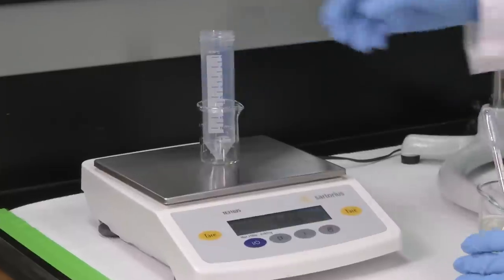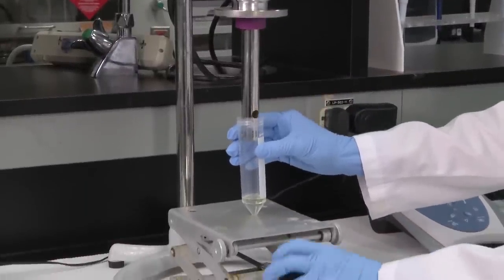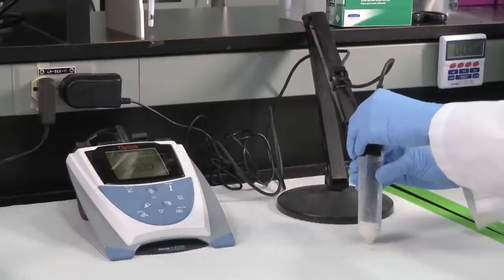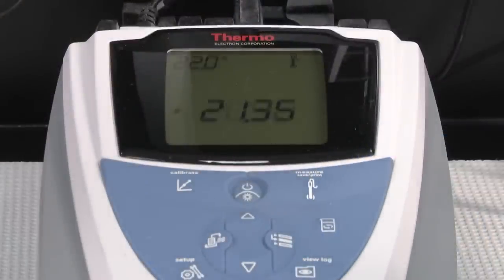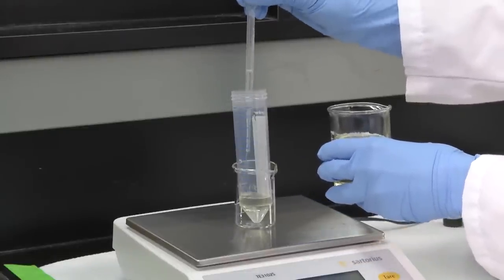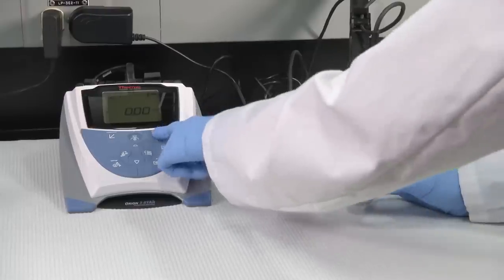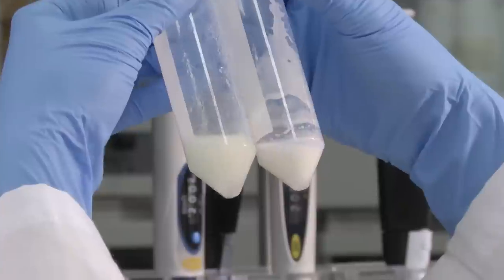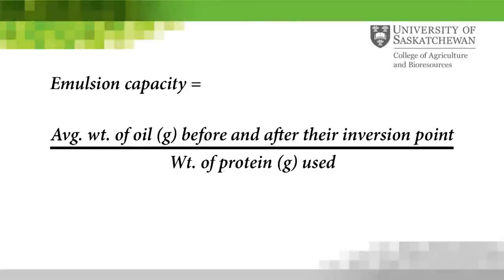Emulsion Capacity Lab Demo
A description of Emulsion Capacity and a laboratory demonstration showing the procedure needed to calculate the emulsion capacity of a protein, including the relevant formulae.